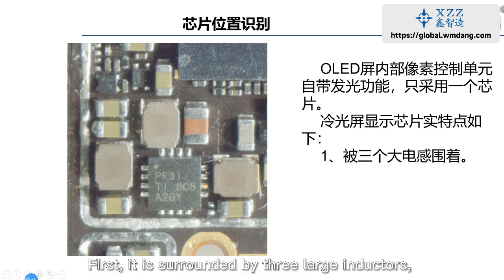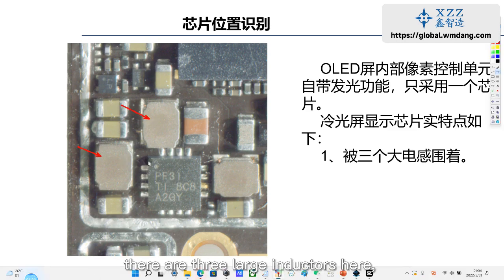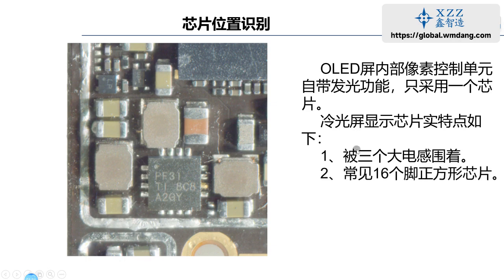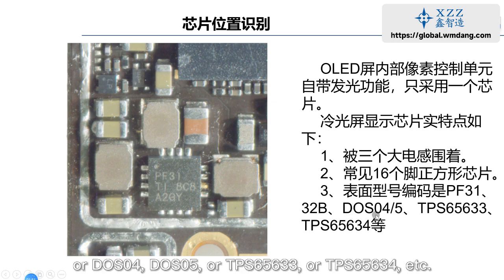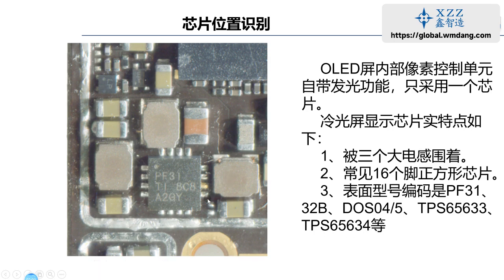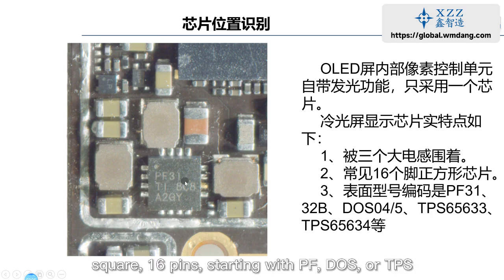10 Display Power Chips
How to quickly find the display power chip on the mobile phone motherboard